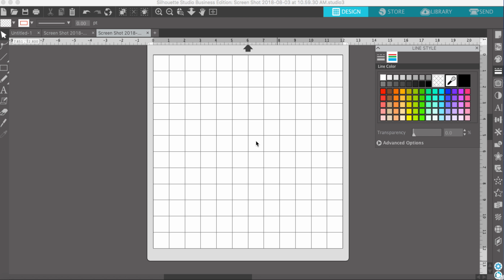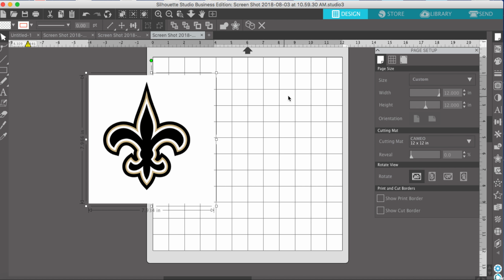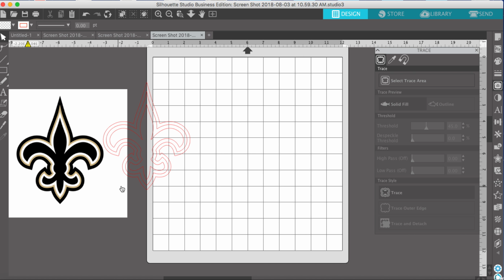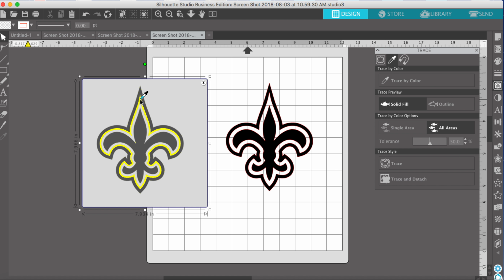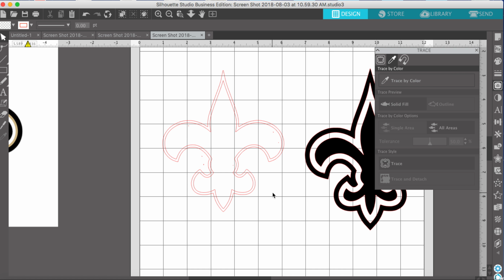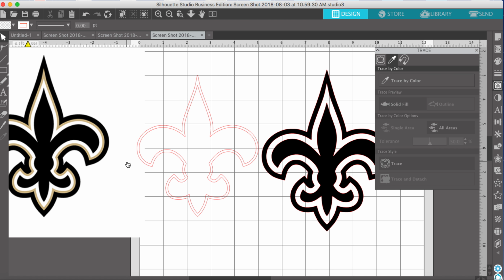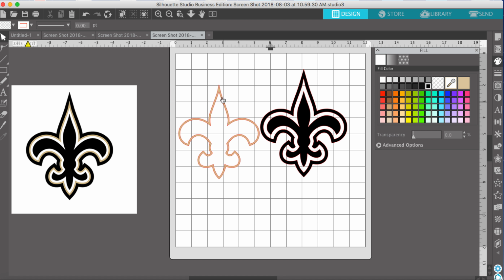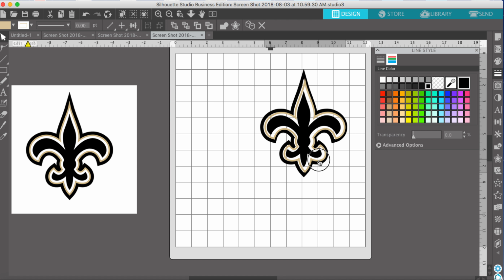The Trace Tool Rocks!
Using the Trace Tool in Silhouette Studio is a Game Changer!